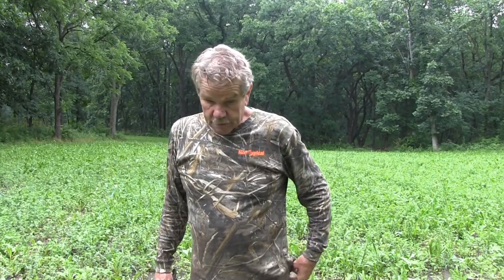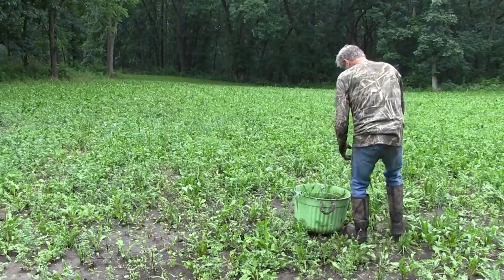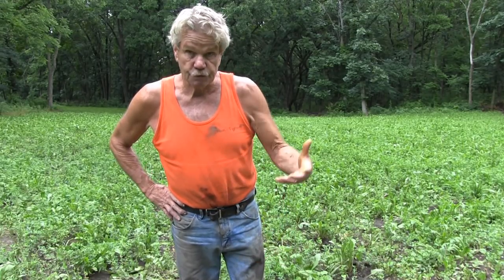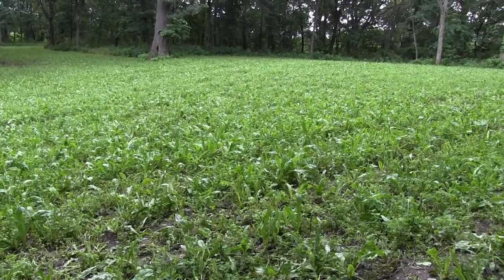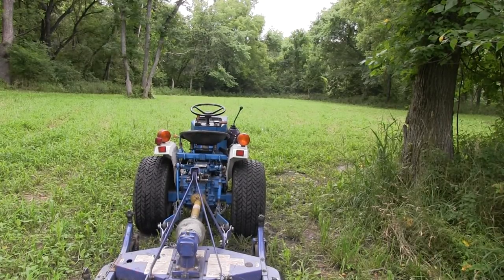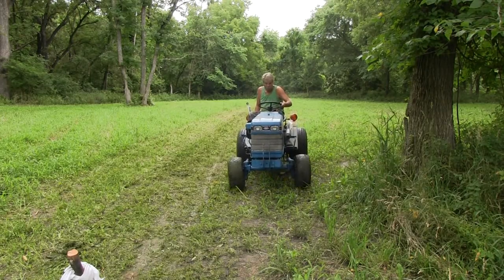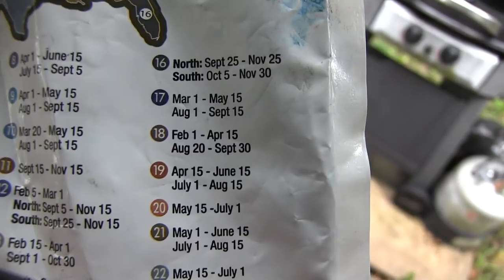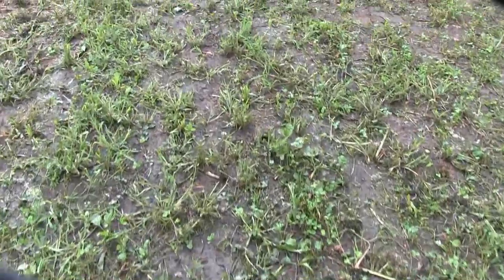2018 Clover Food Plot War on Weeds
Working to make our Clover plots great!